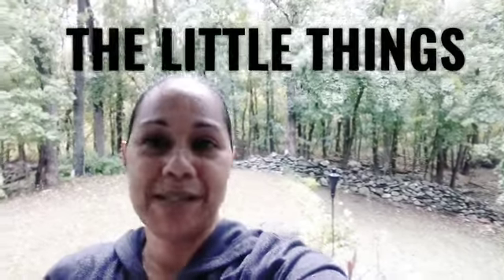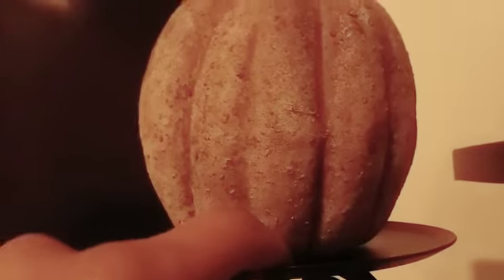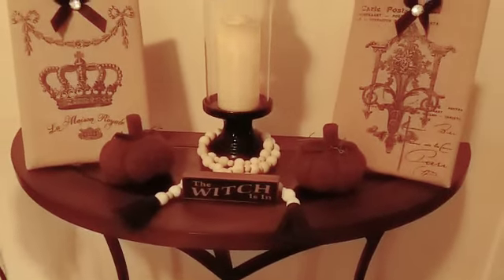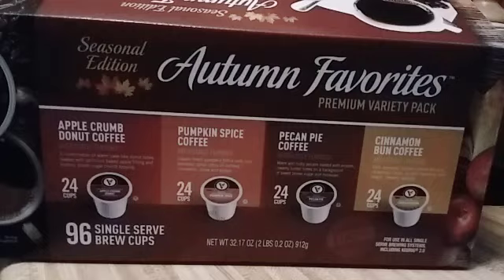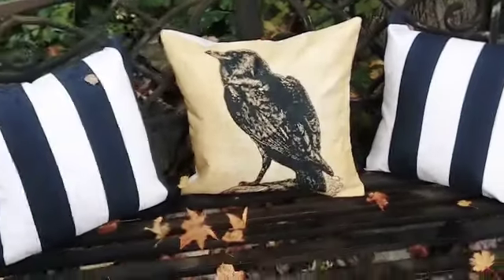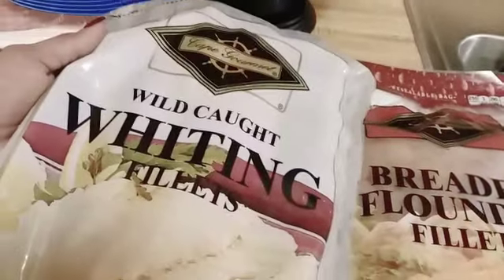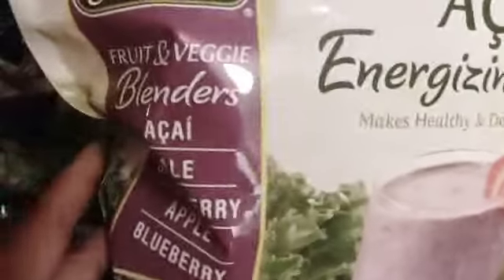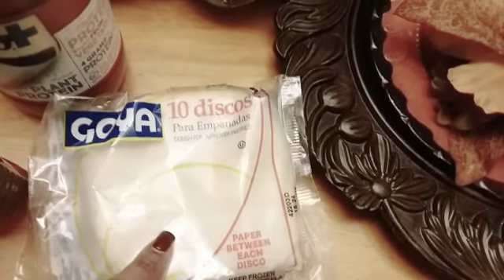GROCERY HAUL // HALLOWEEN DECOR // OCTOBER 2020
Grove : Save $10 on your first time purchase through this